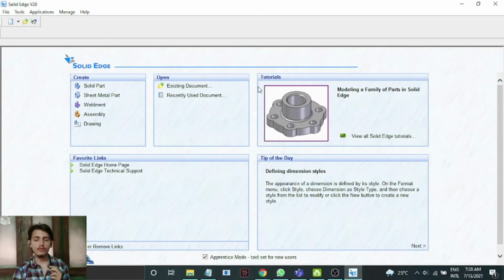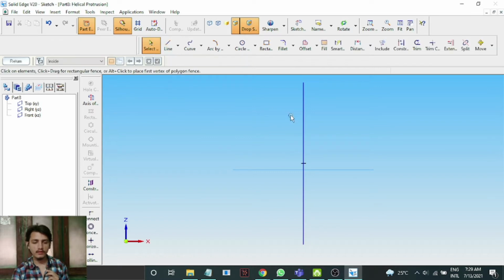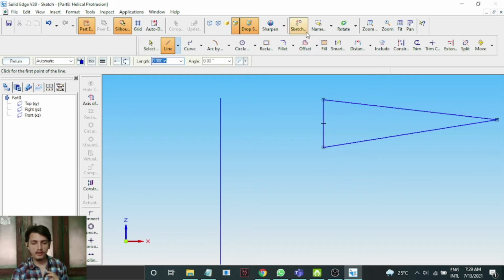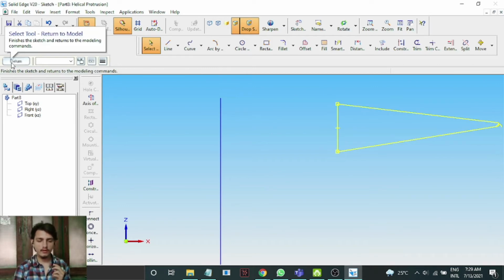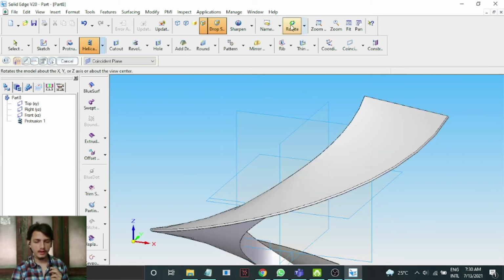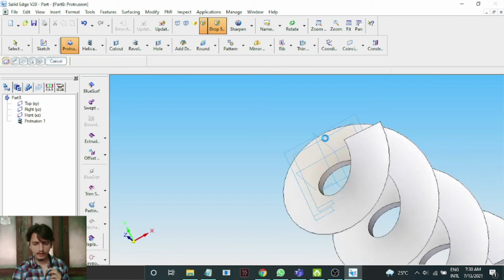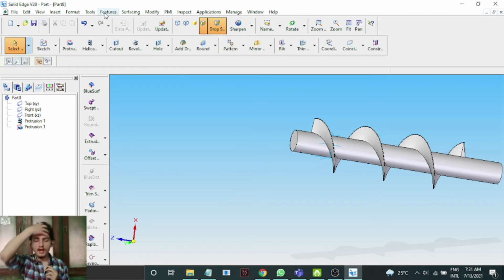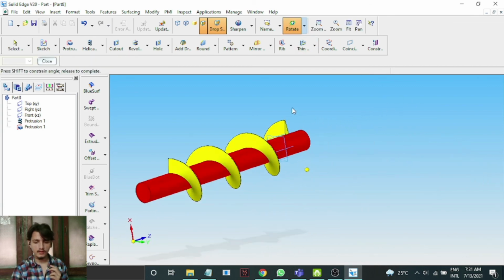Extruder | Solid Edge V20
A video about how to make extruder using Solid Edge V20. If you want more tutorials like this.